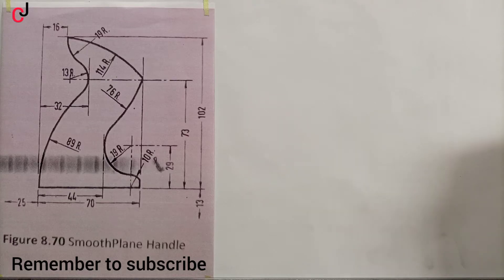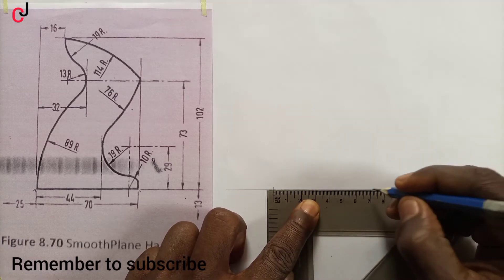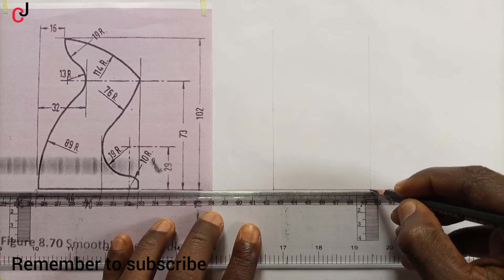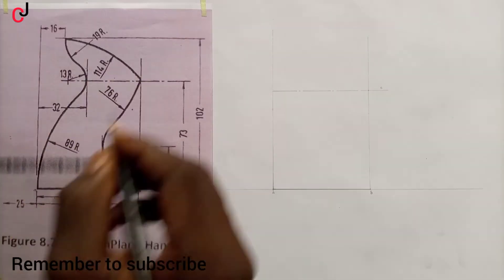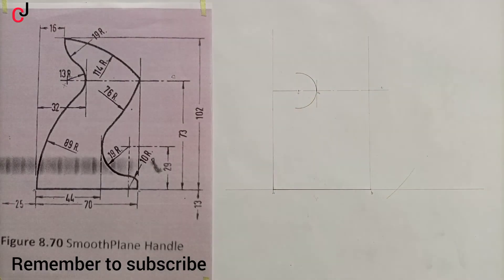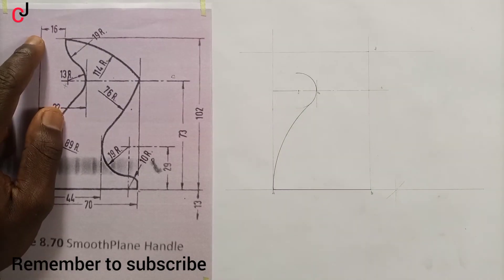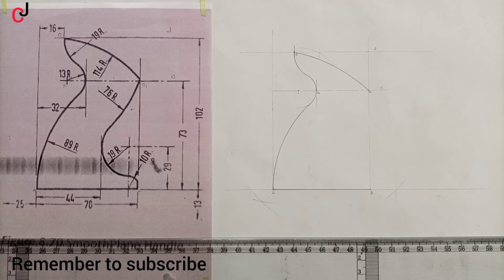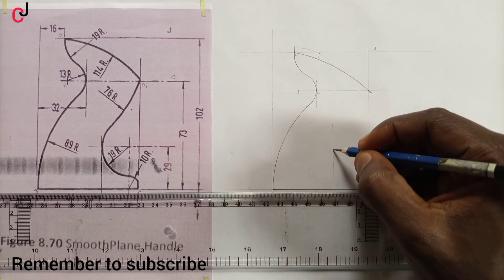tangency problem in engineering and technical drawing / smooth plane handle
this video will help you in constructing smoothplane handle using the principle of tangency in engineering drawing/ technical drawing.